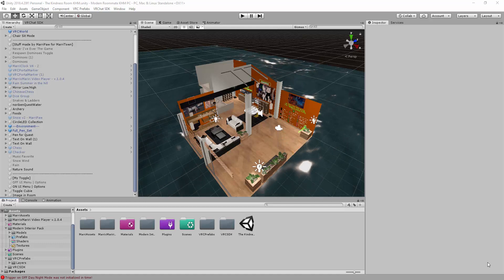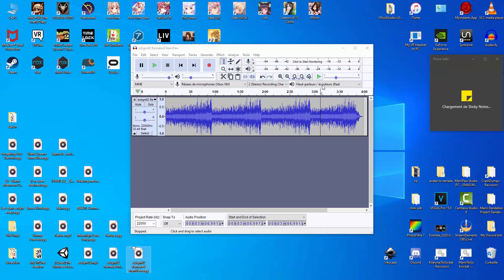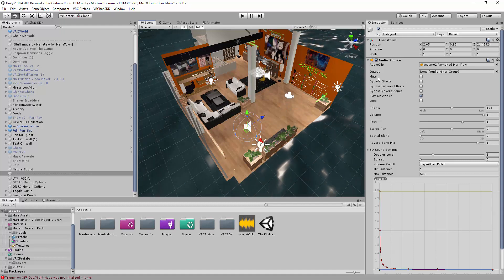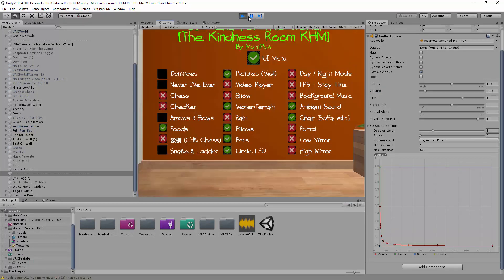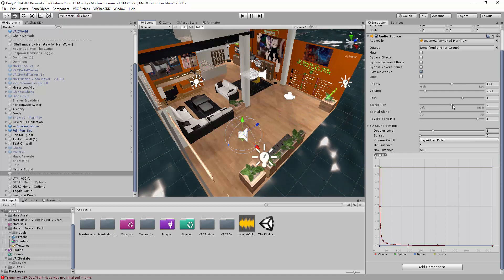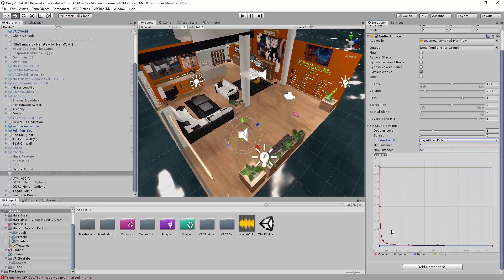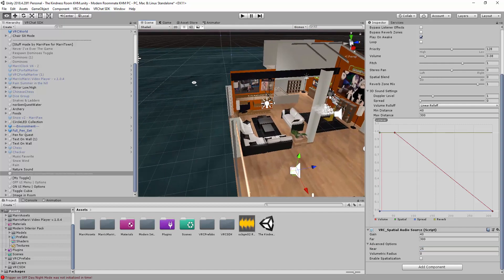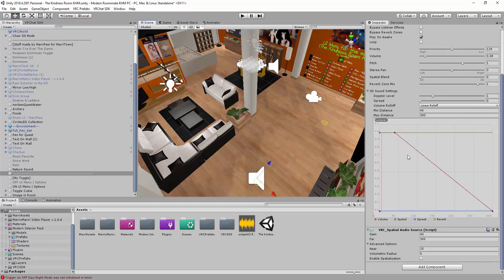VRCHAT World Tutorial 3 - Guide about Audio Source + Audacity [OLD]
Oh, i see you are here to learn about VRCSDK2. Welcome to my tutorial [VRCHAT World Tutorial 3  - Guide about Audio Source + Audacity], you are here to learn about Audacity. A software you should use to create your own world on VRChat. But as my remixed .MP3 file i made, this is my secret that's i won't show how.

This video is outdated, a new version will replace this version with the newer version soon.

Audio Source are sometimes important for any worlds. If you prefer to add some basics stuffs, i do NOT recommend to add your favorite music. Because people have different type of musics they love. This is why i use ambiant sound to not have this conflit with others players.

Why in .ogg? Ogg file is compressed files to make the sound good too just like the same as a .mp3 or even .wav. Most creators i do speak they use these audio, if you are here to not use that and switch it to an another format is not tolerated. Everyone have their own creation to do their *own* stuff.

Why my audio we can't hear it on Unity and why at very low sound? Because most people doesn't like the ambiance from others people worlds and they try to remove it. This is why a slider is recommended to create in your world to reduce that kind of sound you try to edit for audio source. For me at 0.1 or less is fine due my audio are louder. You can add it at any numbers but careful for people ear.

Why my world is not even heavy ? My textures which they are optimized + compressed song can make a huge difference in the world and load faster in the loading bar.

Others Creators : They use whatever they want. Decrypt their avatar/world if you want, they are in .ogg or simply mp3.

Visit my world :
MarriTown - [Avatar World] to see my progress :

I used my Dell Optiplex 9020 to do my video and finally post it via Youtube. I can also use my phone [Samsung s8+] for recording via my phone. Or i can use my Headset [Oculus Rift] to record.~~☆